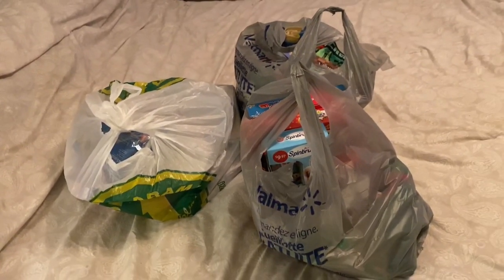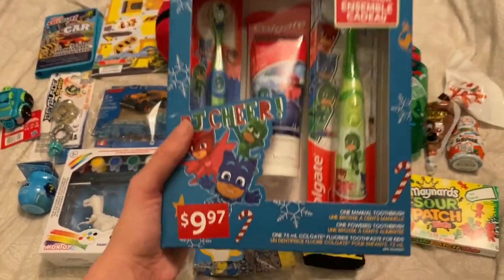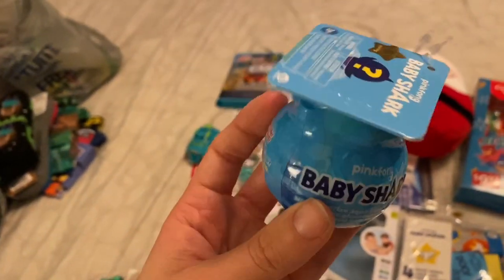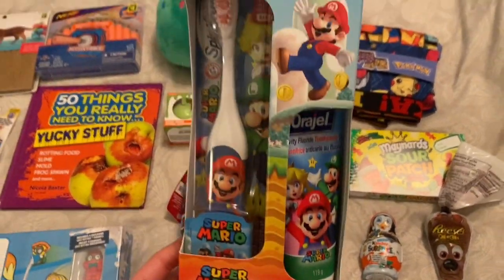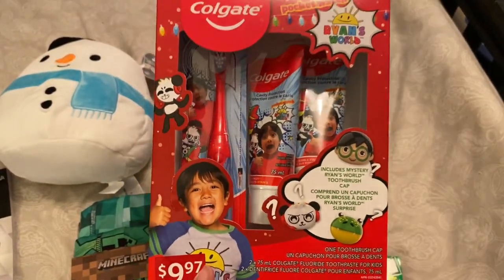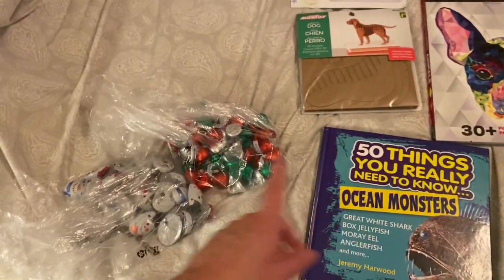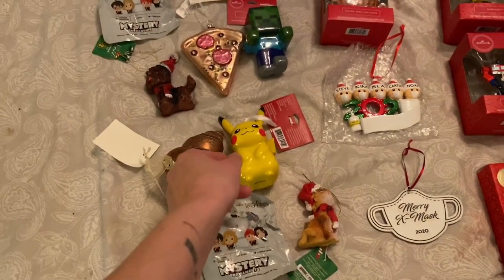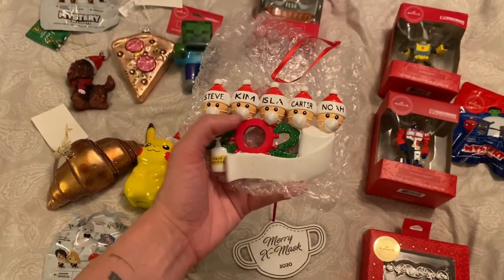My kid’s stocking stuffers!! Ideas for a 9, 8, and 3 year old- plus, my kids big gift!!